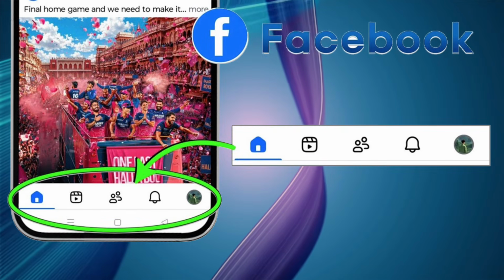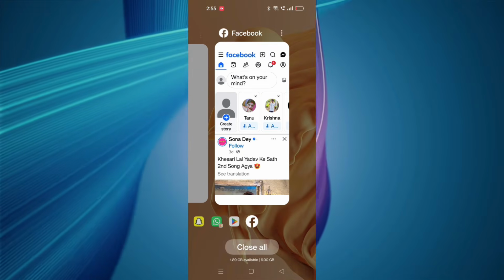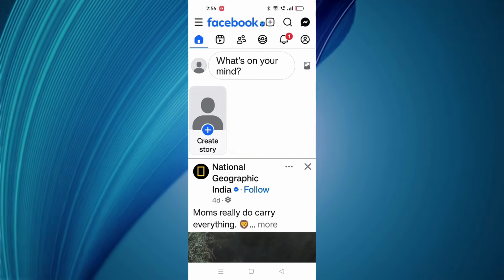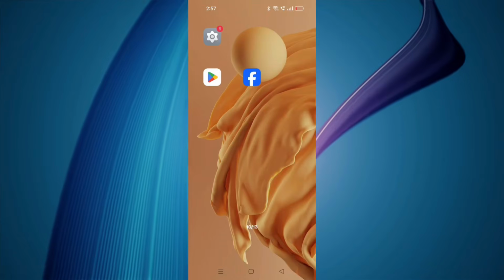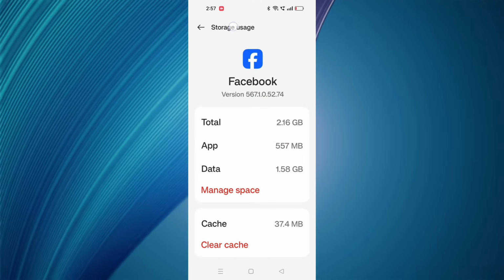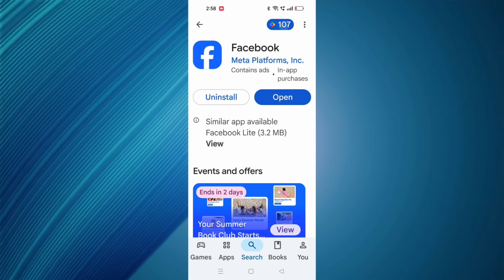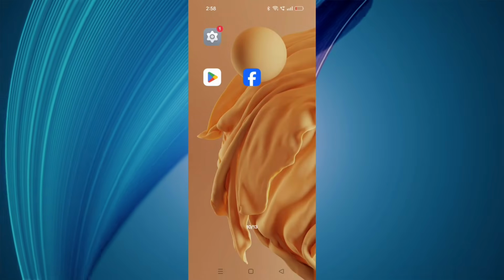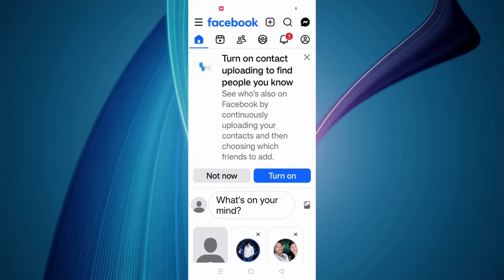Facebook Navigation Bar Down Problem on Android & iPhone? Try This First! | Android Data Recovery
In this video, I'll show you the easiest and most effective ways to fix the Facebook navigation bar not showing, navigation buttons missing, bottom menu disappearing, or navigation bar moved down on Android phones.

Key Moments in Video:

0:00 Intro
0:30 Solution 1: Restart Your Facebook App
0:51 Solution 2: Customize Facebook Navigation Bar
1:27 Solution 3: Clear Facebook App Cache And Data
2:05 Solution 4: Update Facebook App
2:41 Solution 5: Contact Facebook Support

This channel is all about providing solutions to different Android issues and errors. Here, you will learn how to recover Android data, transfer data from Android to another phone, backup and restore data, unlock Android phones, fix Android errors, etc.